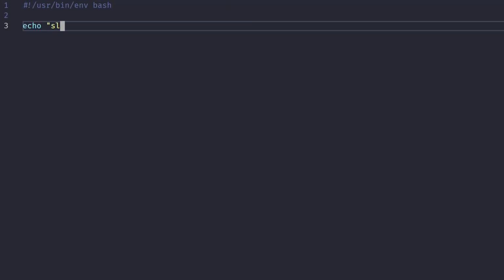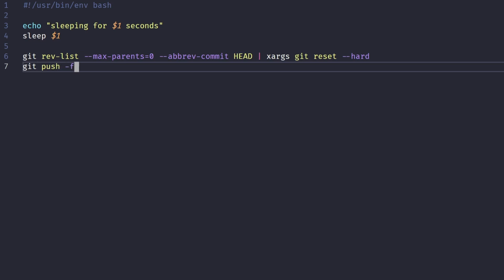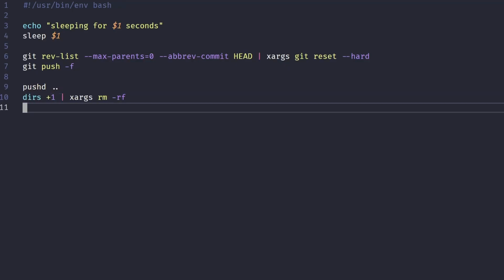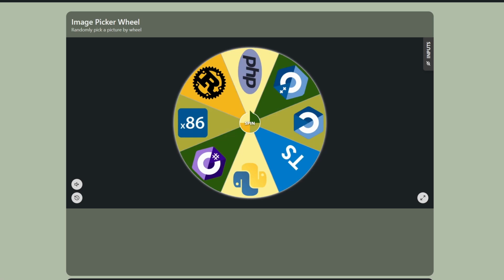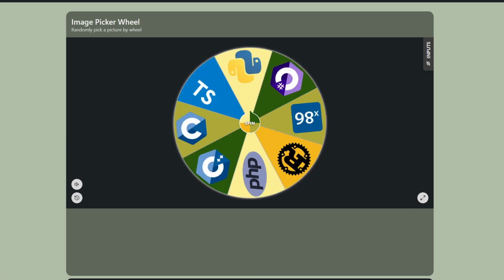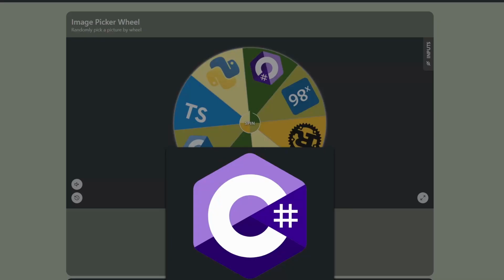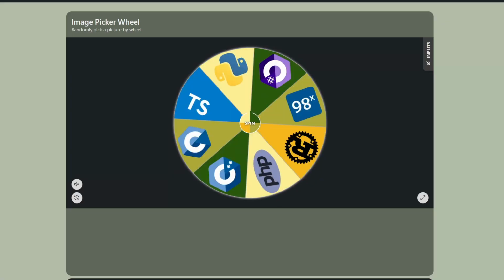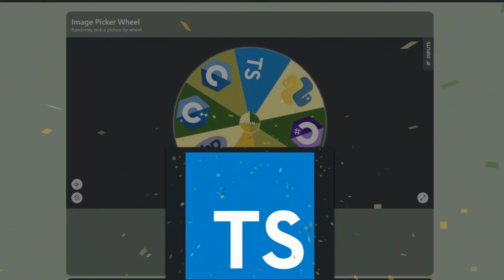I made the same ray tracer in Assembly, C# and TypeScript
Trying to write three ray tracers before the code deletes itself.

Get Symphony No. 9 in D Minor, Op. 125 "Choral": IV. Presto - "O Freunde, nicht diese Töne!" (Ode to Joy) [Excerpt] by Riccardo Muti, James Morris, Westminster Choir and over 1M + mainstream tracks

Get Kaiju Chaos by Chris Blackwell, Darren Leigh Purkiss and over 1M + mainstream tracks

License ID: kqrdJa7j5Da

Get Pool Side by Marc Jackson Burrows and over 1M + mainstream tracks

License ID: wXz8R5Xb9OV